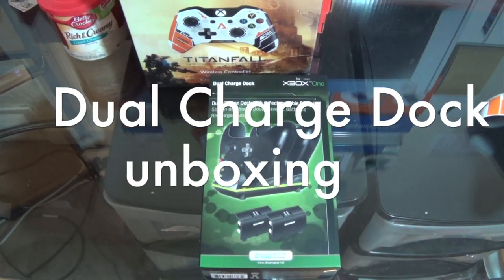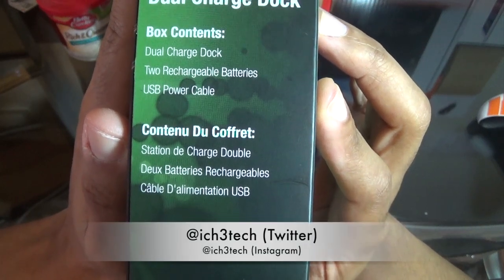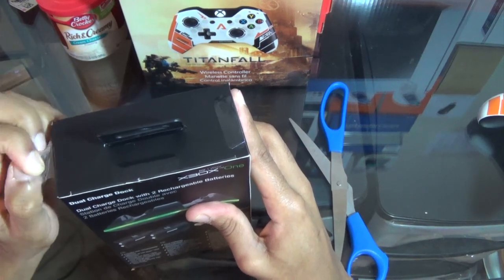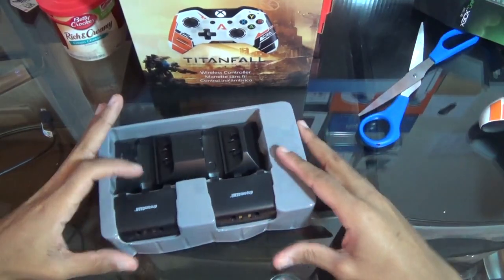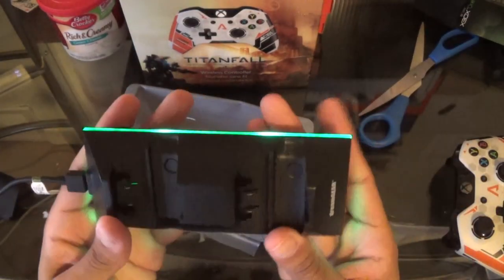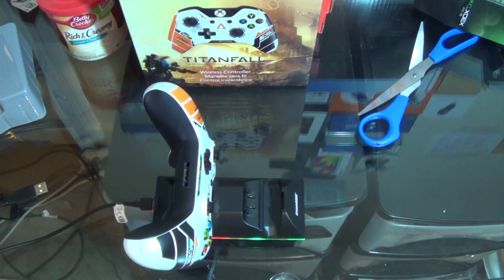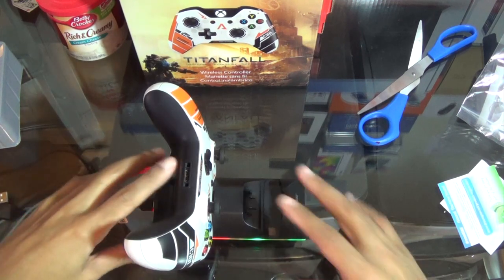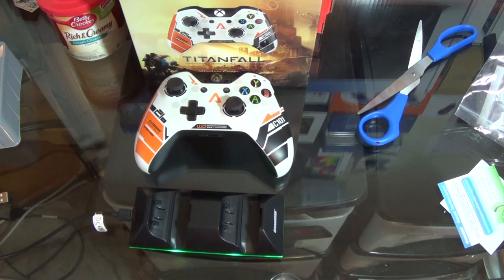unboxing xbox one Dual Charge Dock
xbox one charge dock make sure you Follow me on for more tech

Song (we Dem Boyz) wiz Khalifa